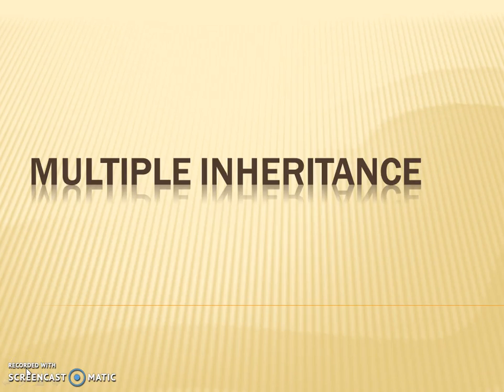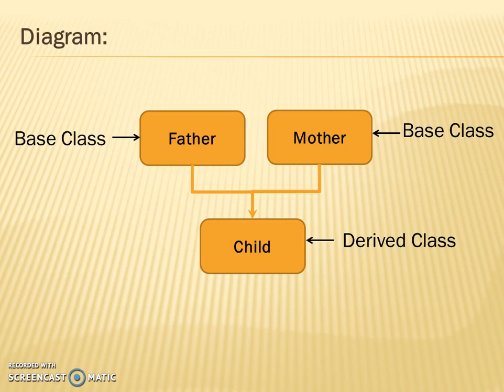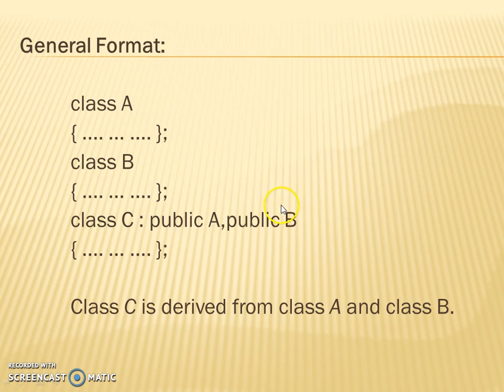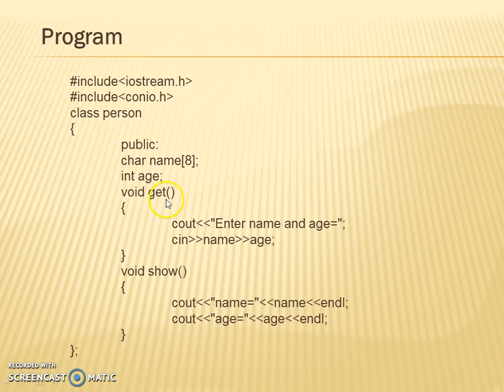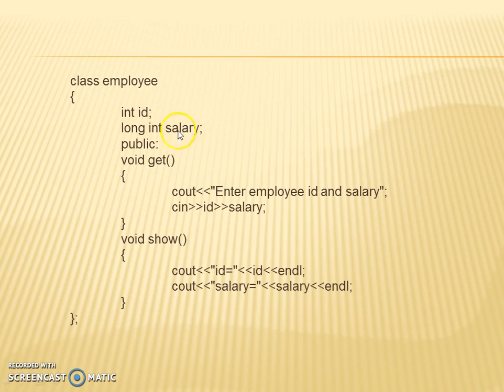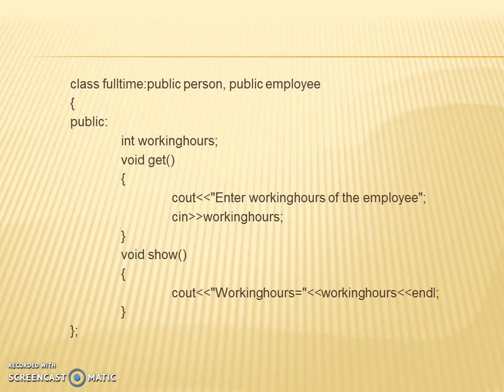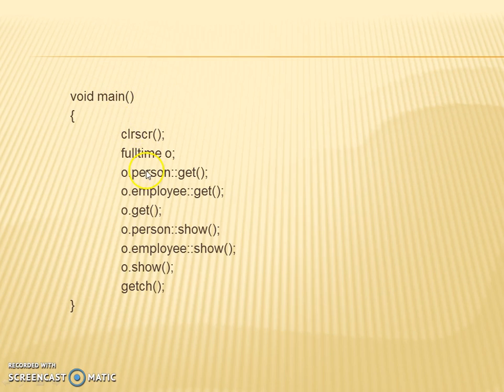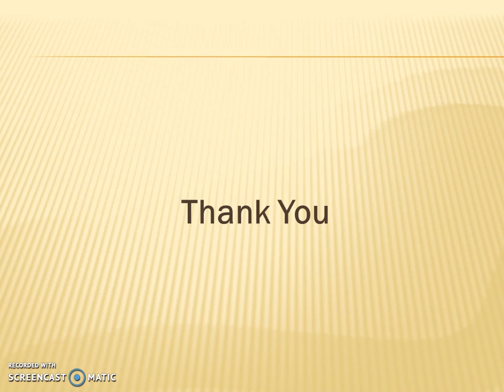Multiple Inheritance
Multiple inheritance is Deriving a class from Two different  Base class ex. Child from Mother and Father